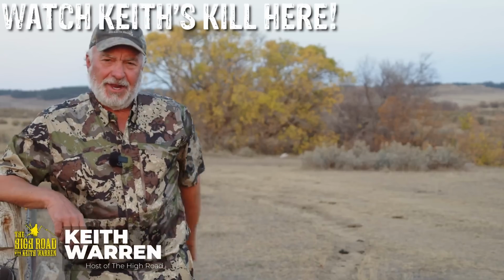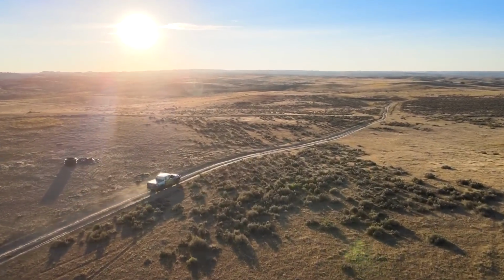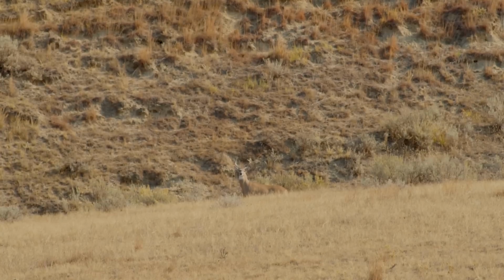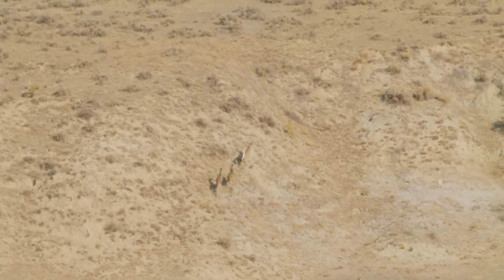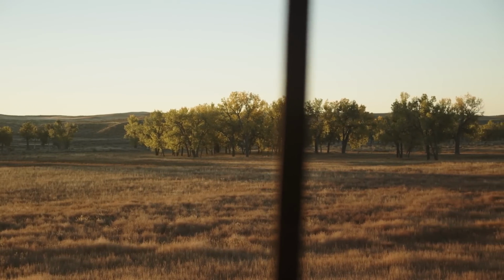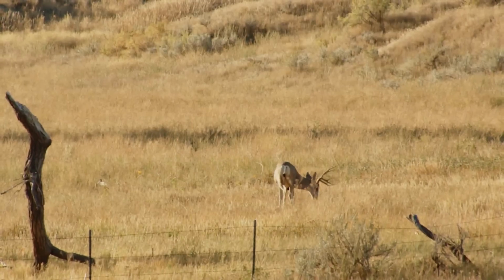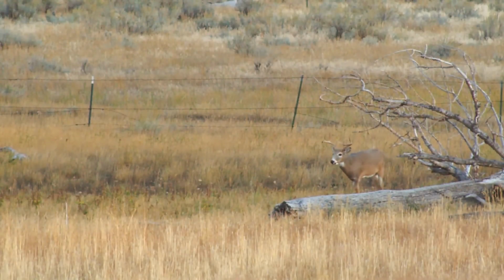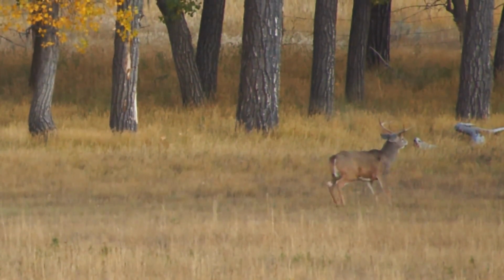Huge Body Buck DROPPED at 300 Yards!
On this video, Johnny Piazza takes a MASSIVE body whitetail buck at over 330 yards and drops him in his track! Keith already has his buck on the ground but Johnny still has to make it happen!! Watch as Johnny encounters multiple bucks after days of hunting and winds up seeing this big bodied deer across the field and makes the shot in the last minutes of light!!

Warning! The following video contains hunting that is educational in nature, but may be offensive to some people.

Every successful person has a mentor, a coach, someone they can trust and turn to for guidance. Keith Warren is that person for both aspiring and avid outdoorsmen alike. Keith has taken everything from deer, bear, and hogs with every type of hunting method.